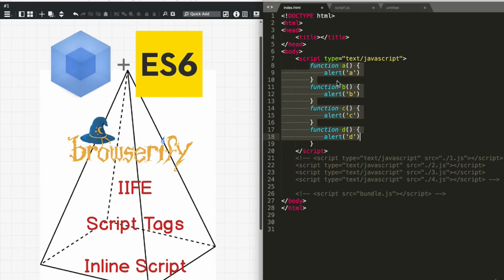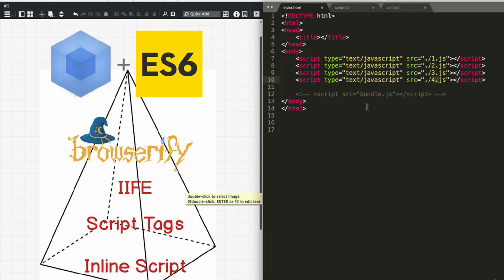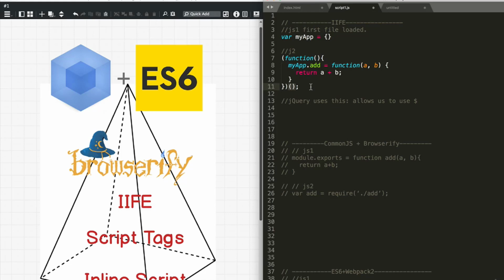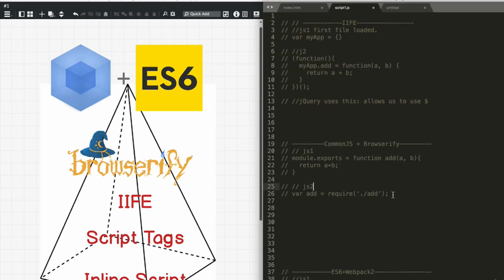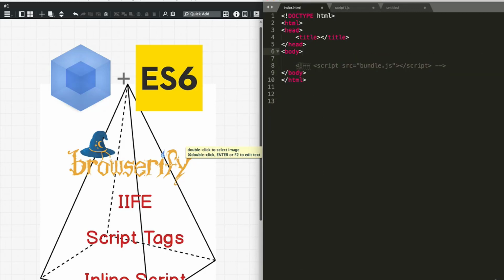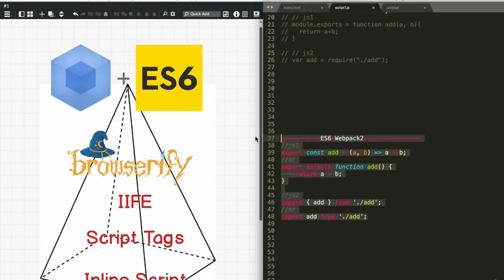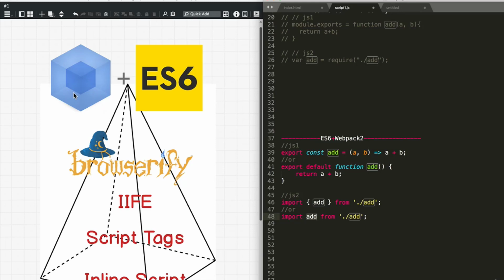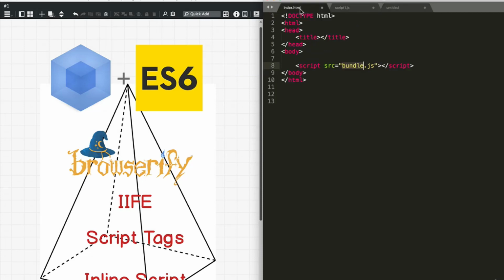Modules in Javascript